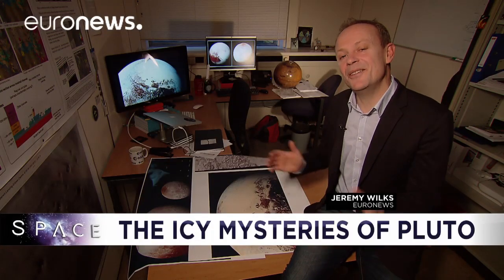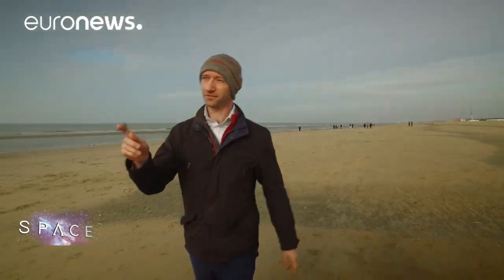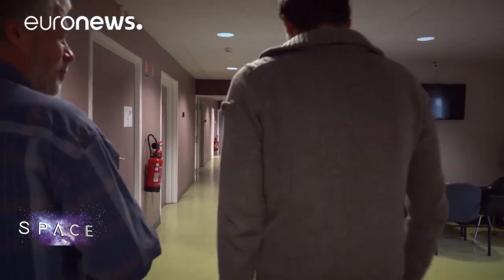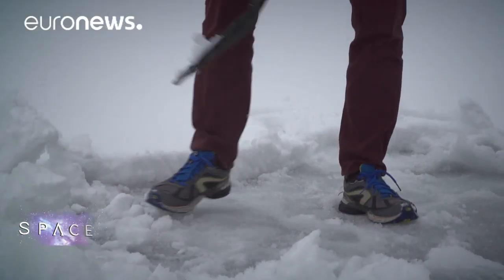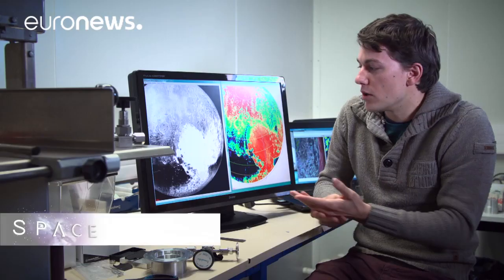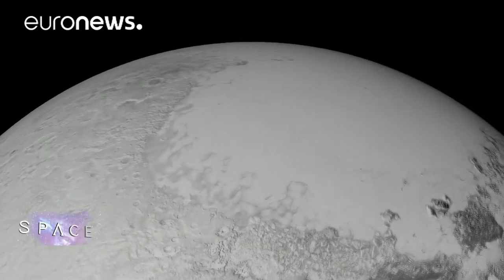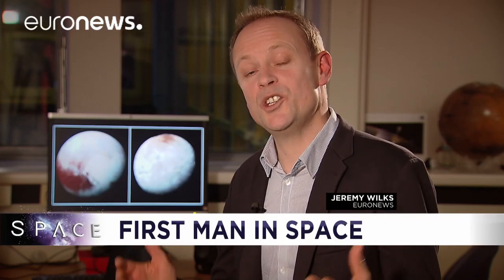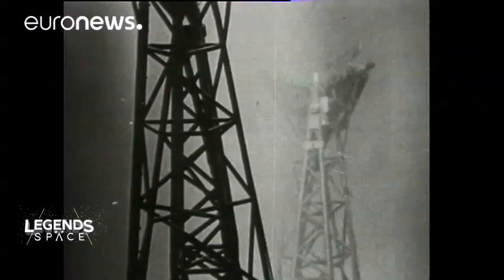ESA Euronews: Uncovering the icy mysteries of Pluto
Pluto turns out to be far more weird than anyone ever expected, with all kinds of unexplained phenomena on the surface.We sought out some of Europe’s finest ice planet experts to find out more:Pluto has been a mystery since it was discovered in 1930.

First called a planet, then re-classified as a dwarf planet in 2006, the more we learn, the more it captures the imagination of scientists like ESA’s Elliot Sefton-Nash.